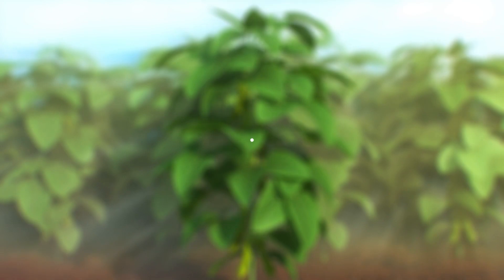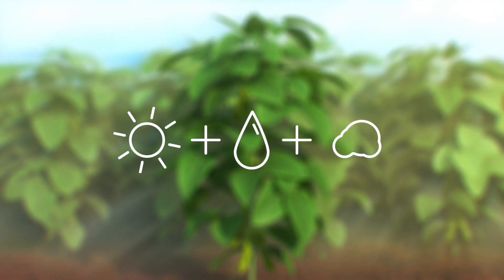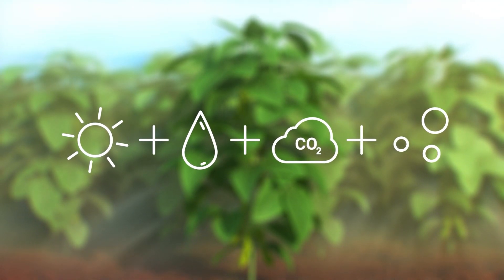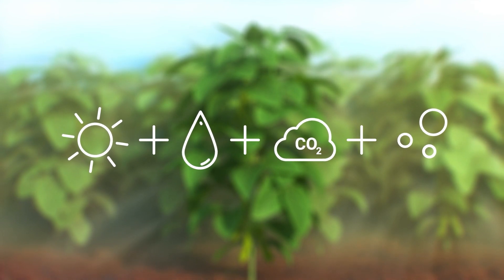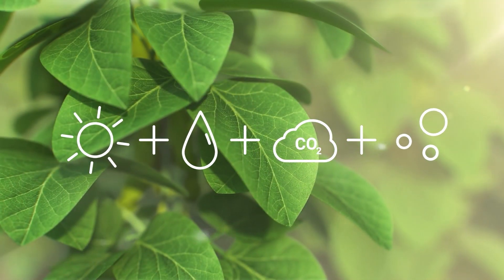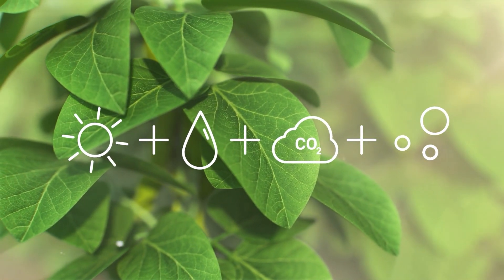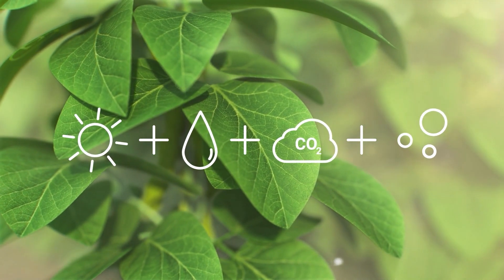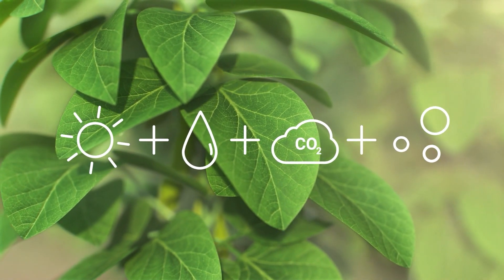What do plants need? - Plant nutrition 1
Plants have very different requirements, but they all have one thing in common: they are masters at getting the most out of the resources they have. However, if you want to exploit the full potential of the plant, you must ensure an optimal supply of these required resources. My name is Robert Schmies, and in this video of WUXAL Spotlight, we take a look at what plants need for healthy growth and development.